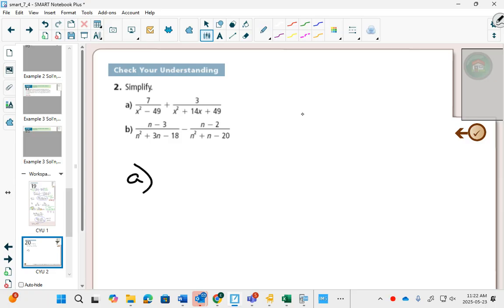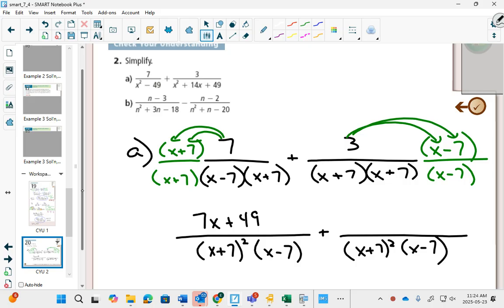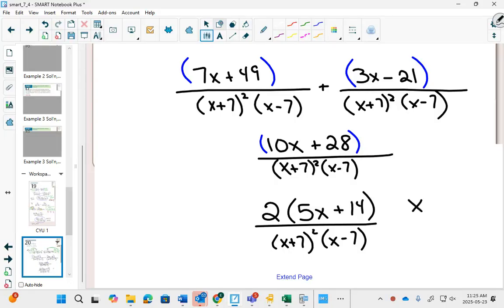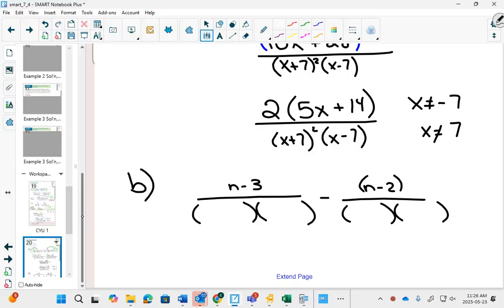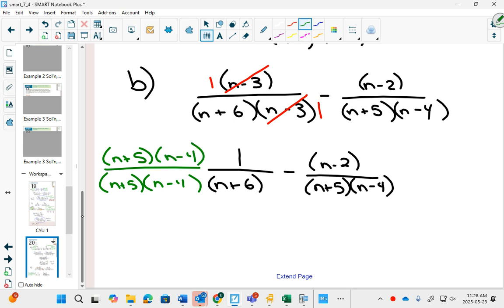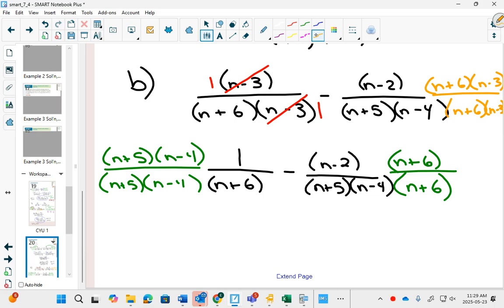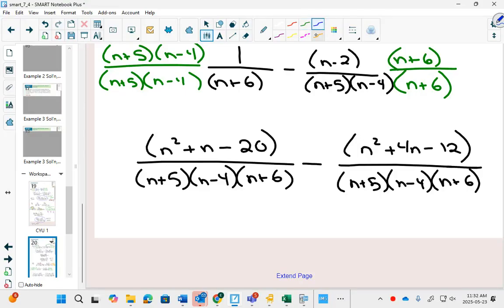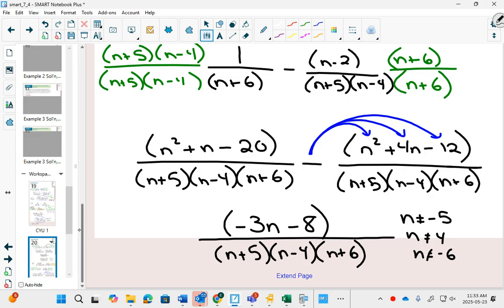30SP P3 7 4 Example 2